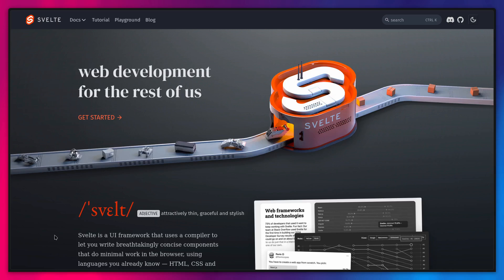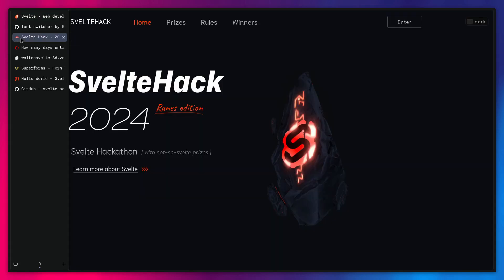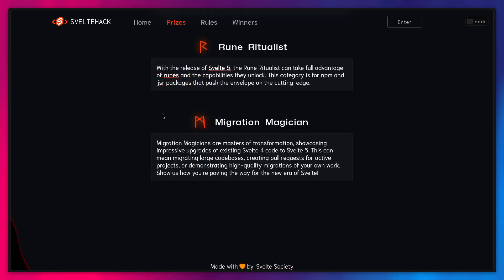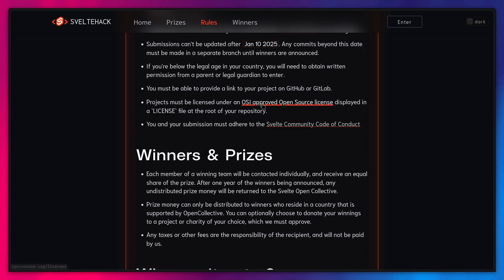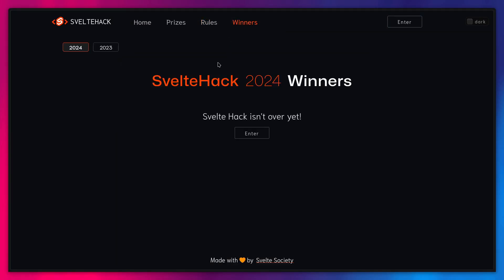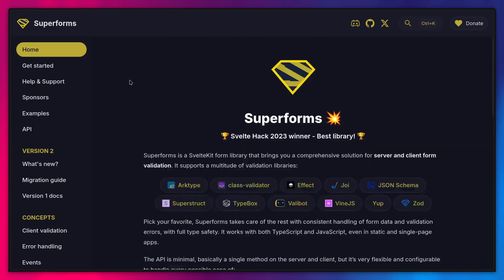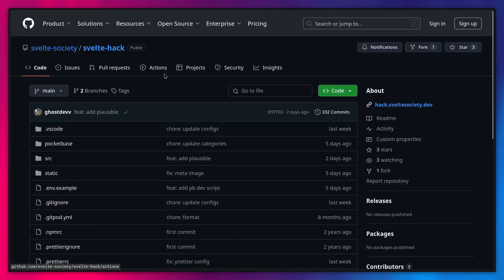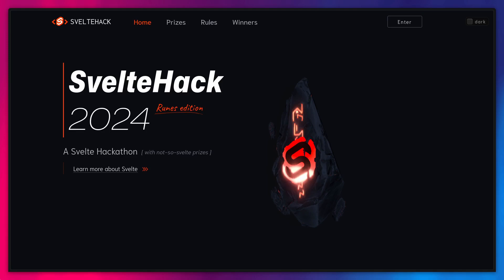Use Svelte 5 And Compete For Cash Prizes (SvelteHack 2024)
SvelteHack 2024.

🔖 Timestamps

0:00 Intro
0:49 Svelte Hackathon
1:16 Prizes
1:25 Categories
1:44 Rules
2:45 Previous Winners
4:15 The Svelte Hackaton Repo
4:59 Outro